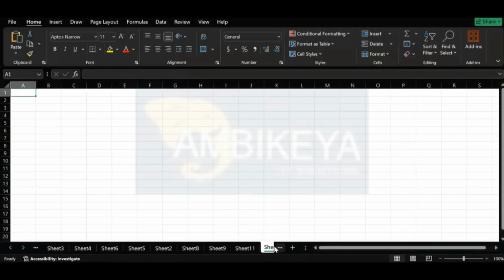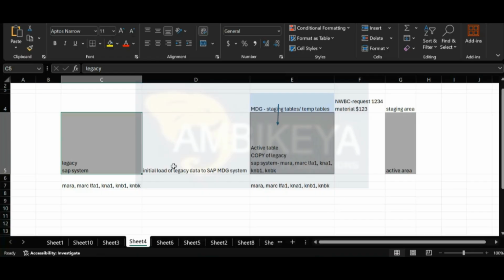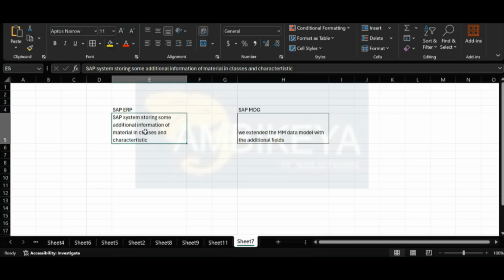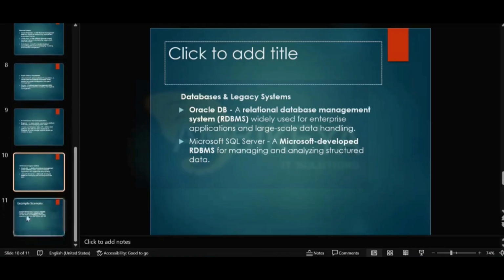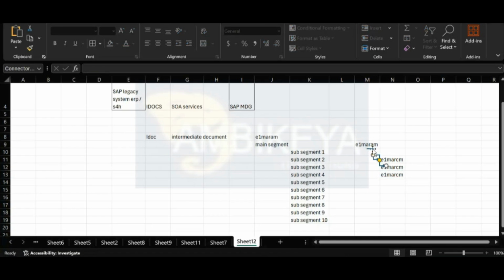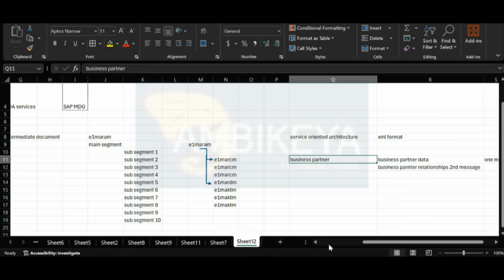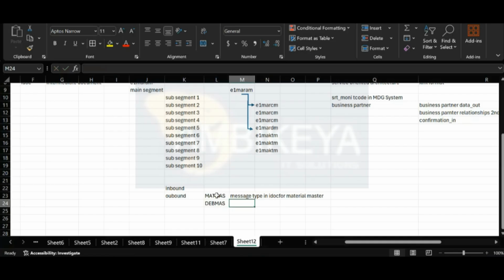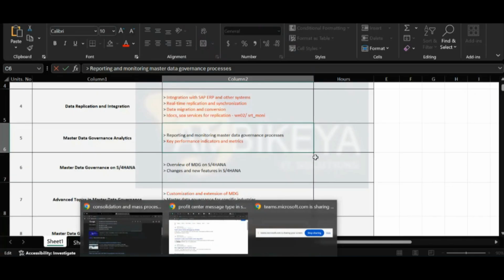SAP MDG (Data Replication and Integration) | Best SAP Training | Ambikeya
SAP MDG (Master Data Governance) is a centralized solution for managing, validating, and maintaining master data across an organization. It ensures data consistency, accuracy, and compliance by providing workflows, validations, and approval processes. SAP MDG integrates with SAP and non-SAP systems to deliver trusted, high-quality master data enterprise-wide.